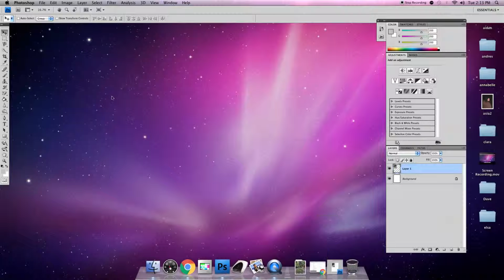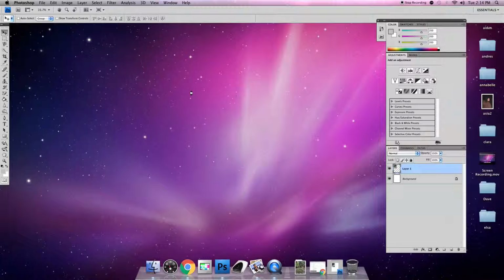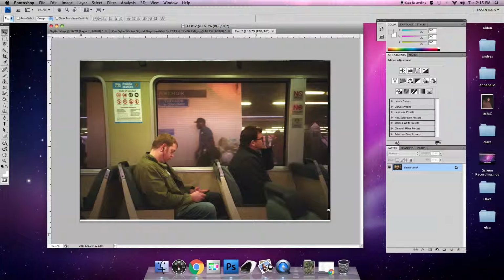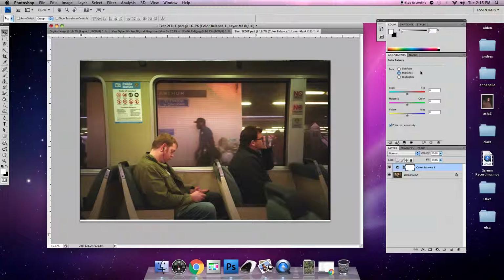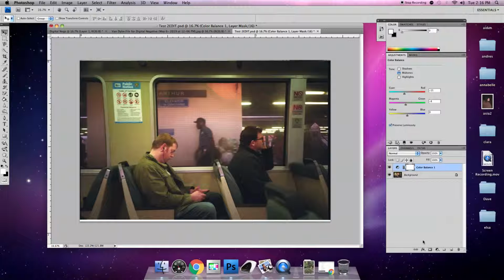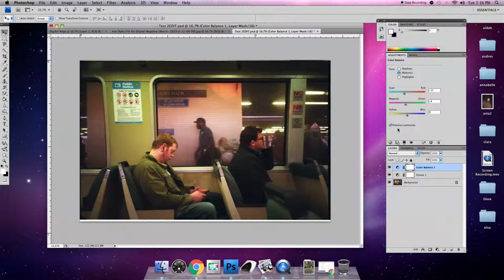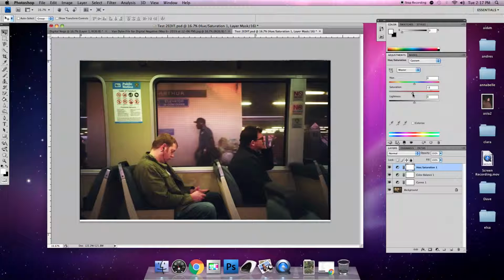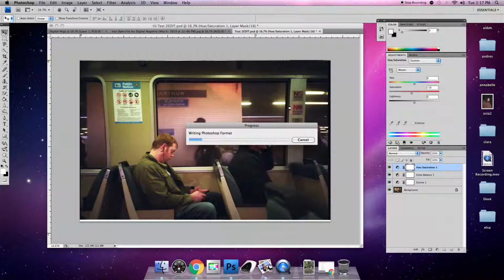Color Balance & Saturation Tutorial